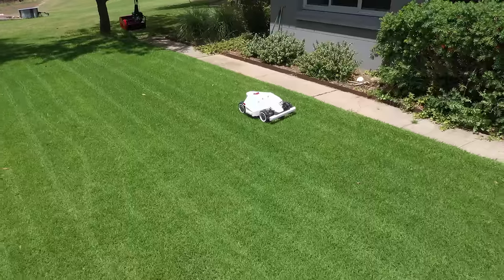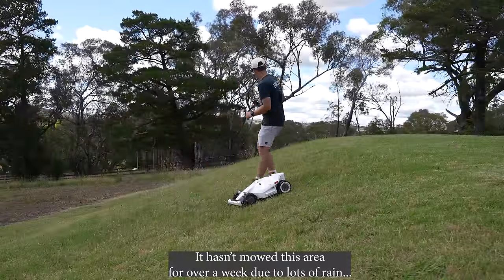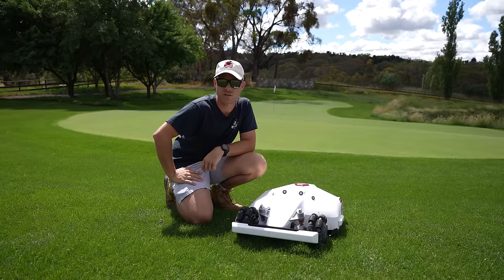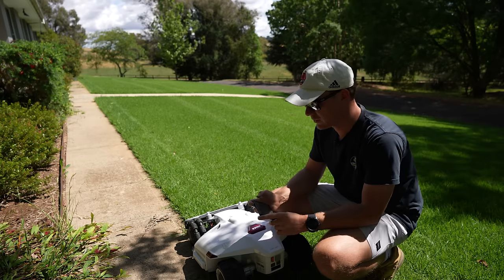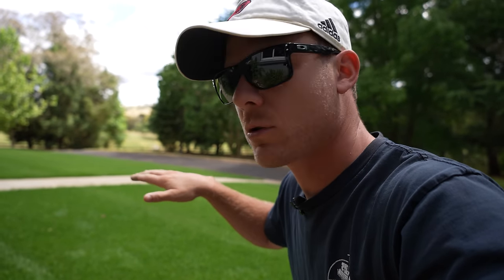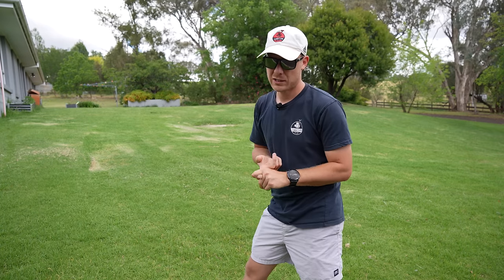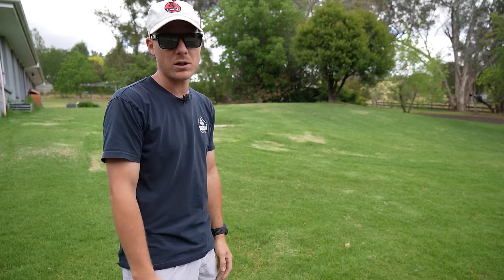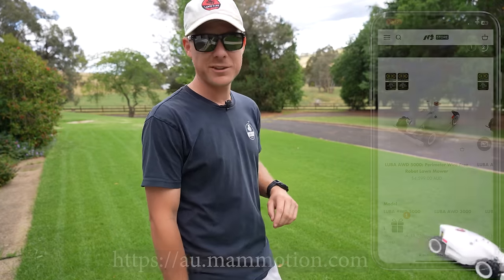Game Changing Mower // Mammotion Luba Robotic Mower AWD 5000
Here is my impressions of the Mammotion Luba AWD 5000. What a great mower that doesn't need in ground wires and has AWD!